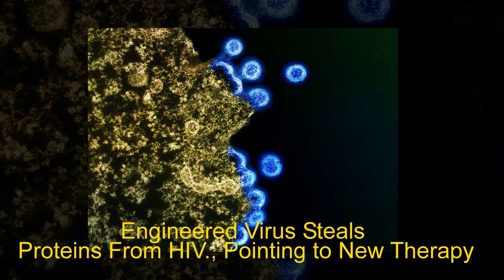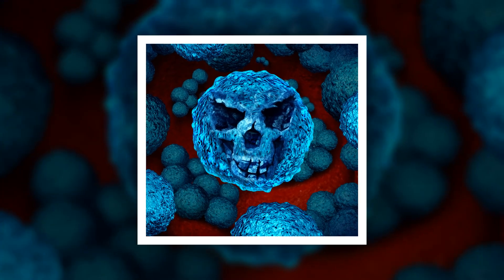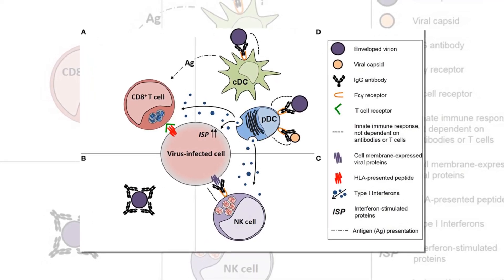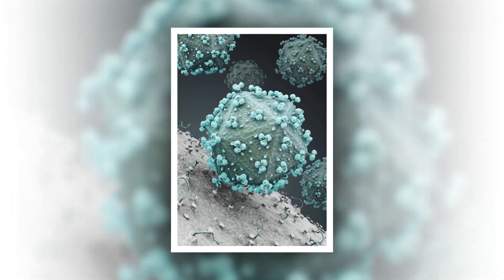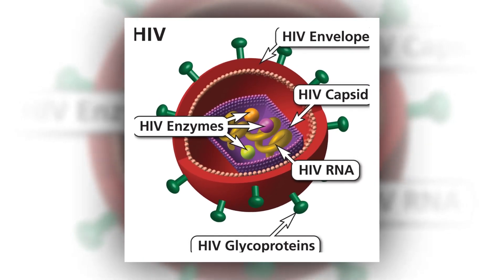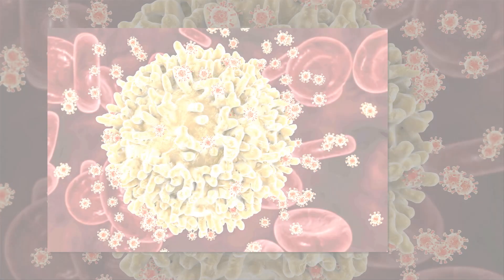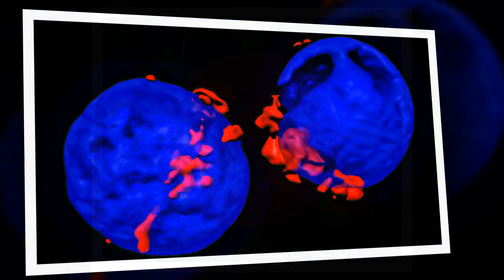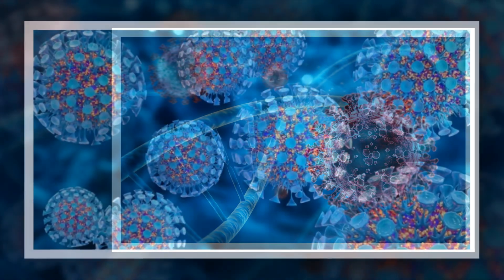Engineered Virus Steals Proteins From HIV , Pointing to New Therapy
After promising results in monkeys, scientists plan to test the new treatment in a few people with H.I.V
Scientists have developed a new weapon against H.I.V.: a molecular mimic that invades a cell and steals essential proteins from the virus.
A study published in Science on Thursday reported that this viral thief prevented H.I.V. from multiplying inside of monkeys.
The new therapeutic approach will soon be tested in people, the scientists said. Four or five volunteers with H.I.V. will receive a single injection of the engineered virus. “This is imminent,” said Leor Weinberger, a virologist at the University of California, San Francisco, who led the new study.